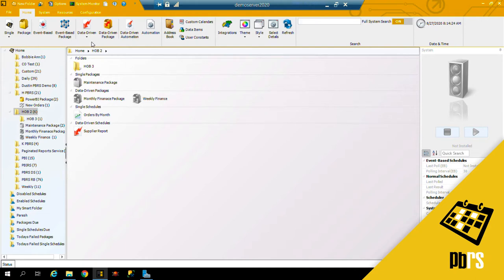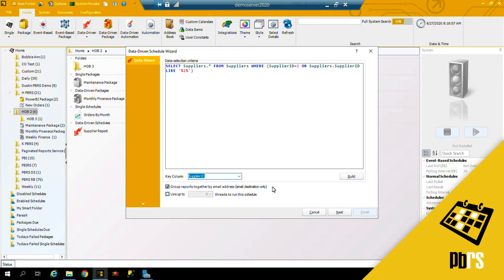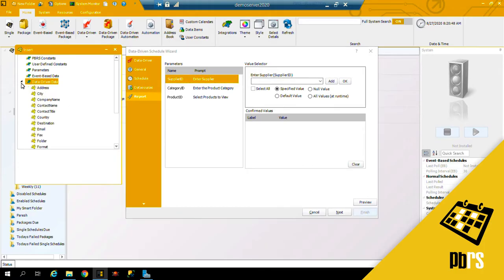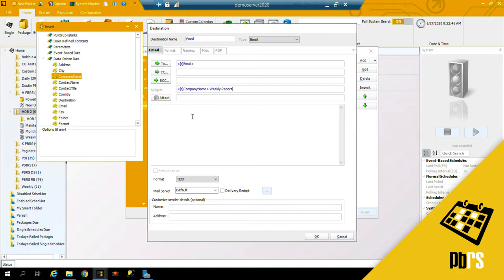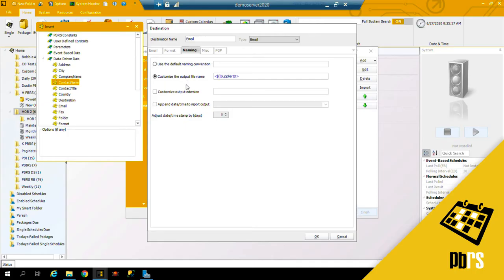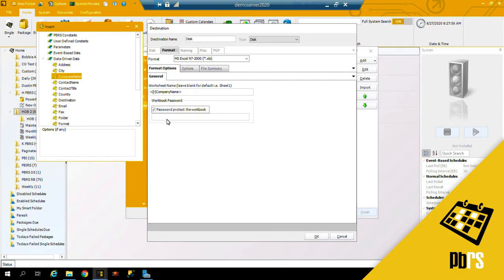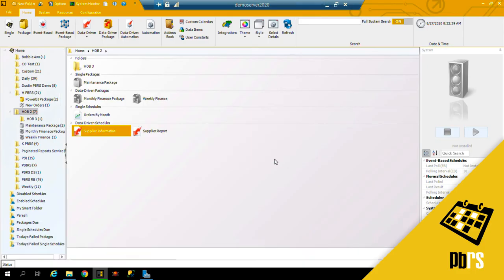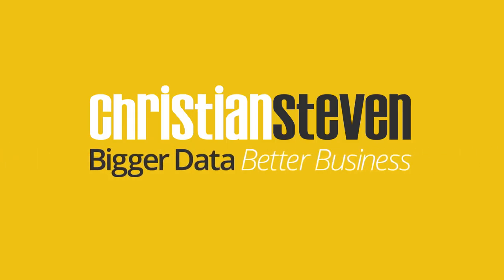Using PBRS to Set Up Data Driven Subscription Scheduling for SSRS Reports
Use PBRS to schedule Power BI to export a filtered, password-protected PDF report weekly and place in a folder.

Want to see how?

(00:16):
This demo will show you how to schedule an SSRS report using a data-driven schedule. The report will run every week on a Monday at 8:00 AM and will be sent to a folder location and an email. To begin, I'm going to select data-driven for SSRS. The first thing I need to do is connect to the DSN, which is linked to my database, which has all the required information. If you don't already have a user ID and password, then enter it here. I'm going to connect. And now I need to select the table that holds my required data, and for me, it's suppliers. And I'm going to return records where the supplier ID is equal to number one, or the supplier ID contains the number two. And I will just pass those results and view them. And these are the results that it brings back. And okay to save that information.

(01:42):
The next thing I need to do is give it a key column. In my case, it's going to be supplier ID. So if a recipient of the reports is due to get five reports, instead of getting five separate emails, they would get one email with five attachments. Next. This is where I select the SSRS account that I wish to use for running my reports. Then I select my report location. I'm going to be running the supplier information report.

(02:42):
Next. This report is going to run weekly every Monday at 8:00 AM. So I can leave every one week as the default, uncheck the other days of the week and over type the time here to say 8:00 AM. And next to save it. This is the data sources tab, where you will see the data source name. Next, amateurs tab, where you enter parameters information. Unlike a single schedule where you run a report using static parameters, I'm going to run the report, pulling the parameters back from my database. So for my supplier ID, I'm going to click on this parameter and instead of entering a single number, I'm going to use the insert menu and I'm going to bring across supplier ID. And click okay. For the category ID, I'm going to just run all values present at runtime, and for the product ID, I'm going to do the same. And click next.

(04:10):
This is the destinations tab. I'm going to set up two destinations. One is going to be a disk destination and one is going to be email. The first one, we'll do email. This is the email destination. Here we have the two field. And again, I'm going to data drive this information from my database. So I'm not going to enter in a static email. Instead, I'm going to use the inserts menu and I'm going to pick up the email column. The subject, this can be a static subject, or again, you can use an insert. So I will use the company name. We'll call it weekly report. I can also customize the body of the email, again, using the inserts from my database. I can change the format from text to be HTML.

(05:44):
The format of these reports, I'm going to choose PDF. I will enable PDF options and I will put in a password and also a user password for the report. I can enter in a watermark. I can choose the font that I want to use. I can make it bold and I can change the size. You can also choose to type whether to have an overlay or underlay. In my case, we'll do overlay. I will choose a 45 degree angle. I'll put it in the middle of the paper. And okay. The naming tab, the customize file name is going to be supplier ID. I can accept that or I can remove it and choose to put in the company name and the supplier ID. And okay. That will save the email destination.

(07:12):
The next destination I'm going to do is a disk destination. I'm going to output these reports to Excel. So the first thing I need to do is click add a disc. I don't actually want to select a static destination folder because I want to get that information from my database. So I'm just going to click okay here. I'm going to bring up my folder path and I'm going to remove it. Delete. I'm going to bring in my insert. I'm actually going to drag and drop folder, and the down arrow to save it. The format that I'm going to use is Excel, and the worksheet name, I can customize this using information from my database, or I can leave it blank for sheet one, for example. But in my case, I'm going to drag across the company name. I can also password protect the workbook. And click okay.

(08:35):
Next we'll save the destinations. This moves us to exception handling. This is our exception handling tab. Next, custom tasks. If you want to run any custom tasks for the reports or for the schedule, you would do that here. You can do it for each generated report or once for the entire schedule. Clicking finish will save the schedule...